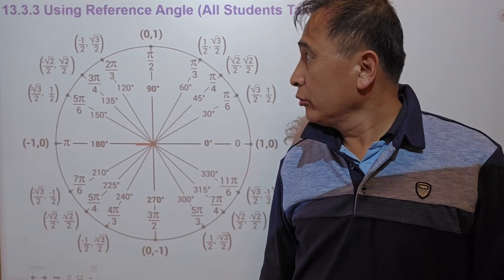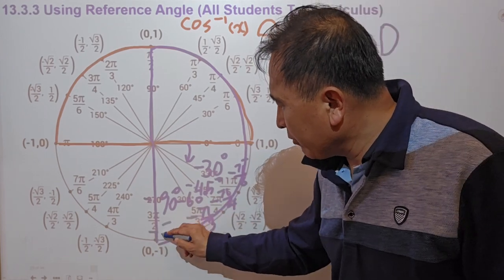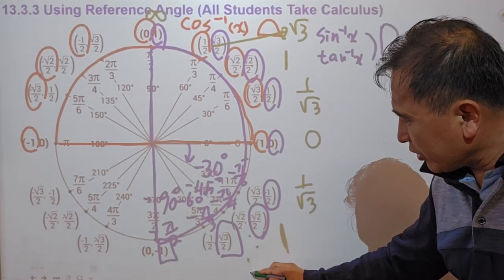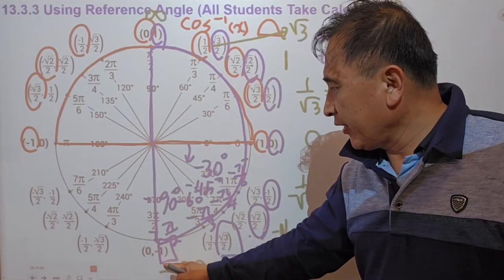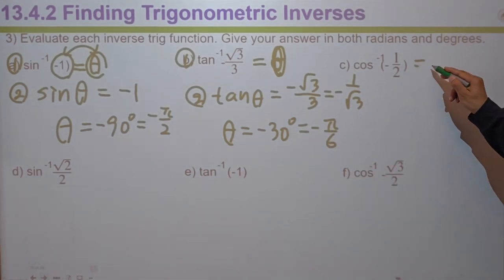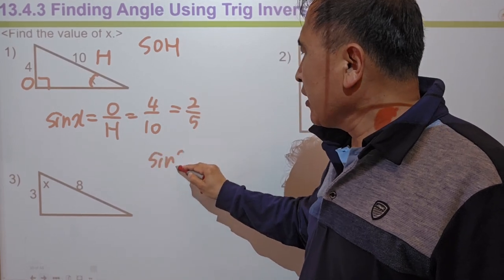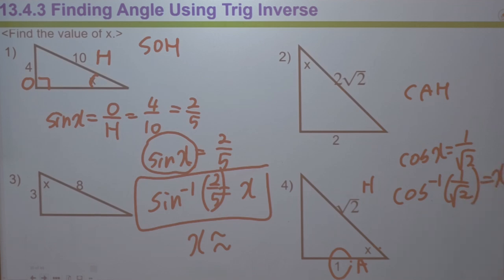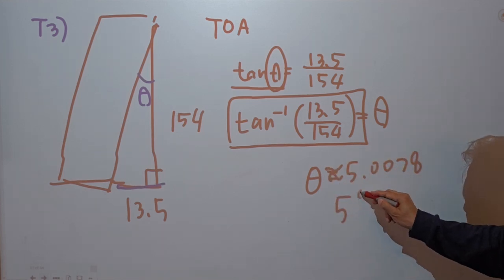Algebra2. 13.4 Inverses of Trigonometric Functions (Finding Special Angles with Unit Circles)